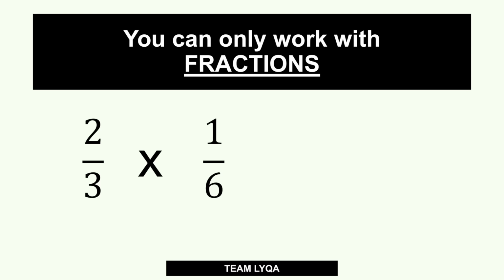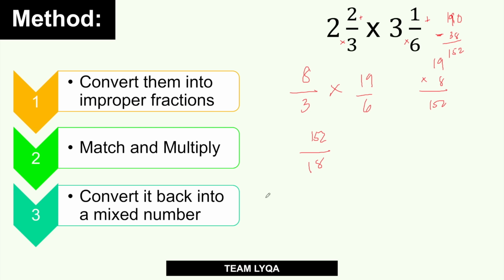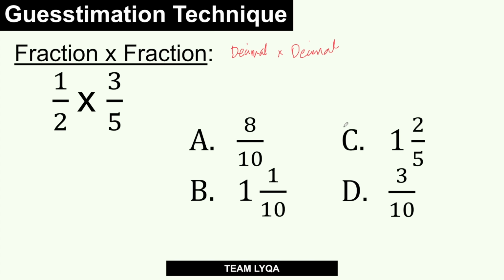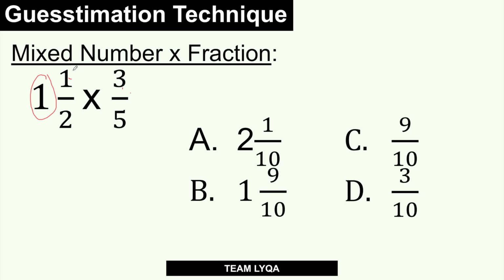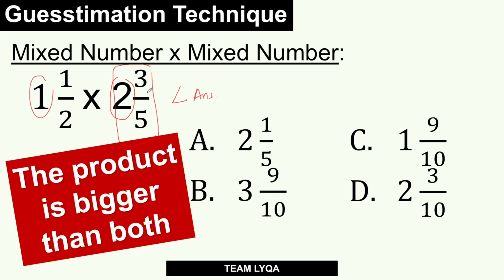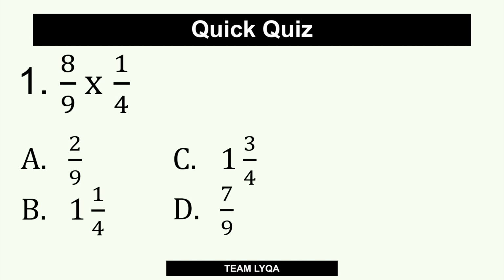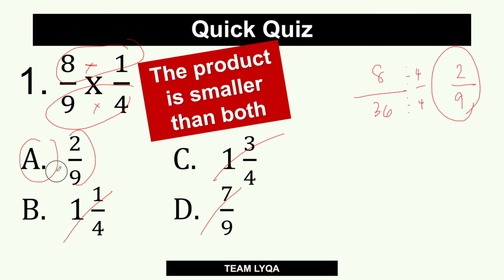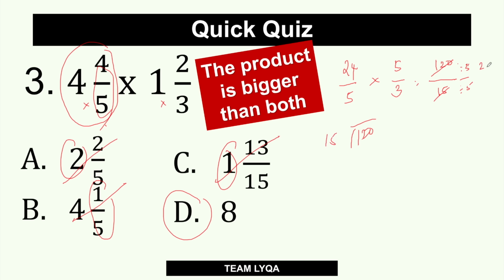Multiplying Fractions [CC] - Civil Service Exam Review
Watch this to learn the two methods on how to multiply fractions.

Happy learning!